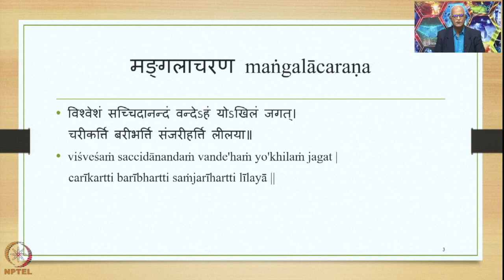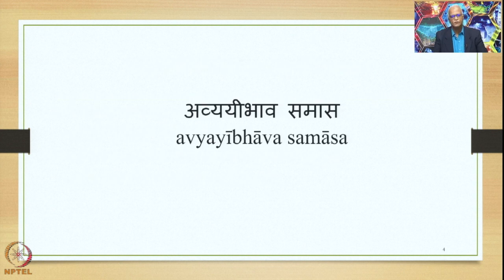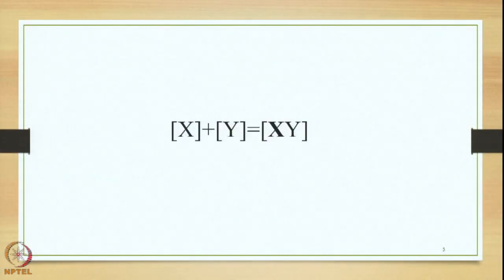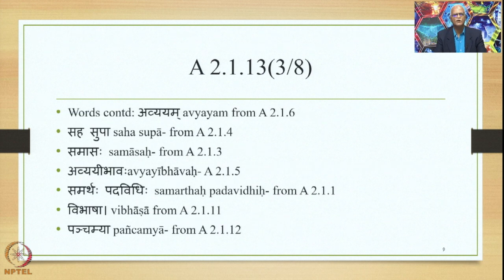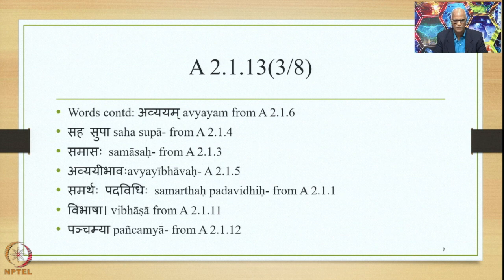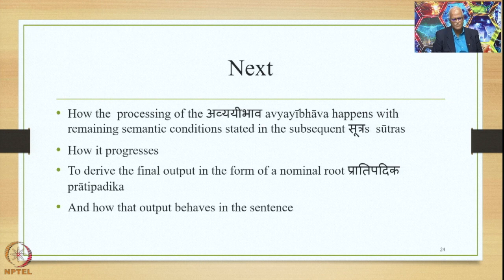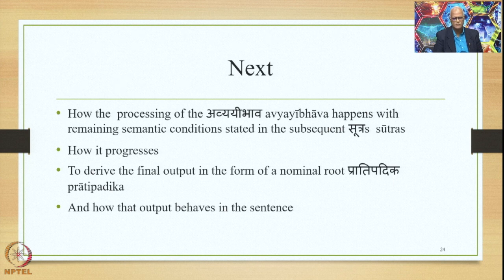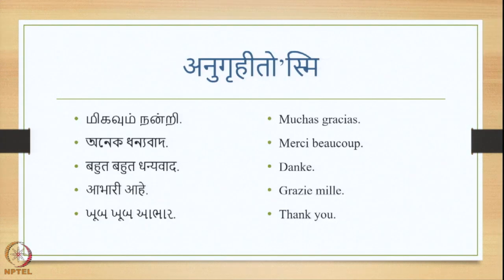Week 7 : Lecture 32 : अव्ययीभाव समास विधान avyayībhāva samāsa vidhāna